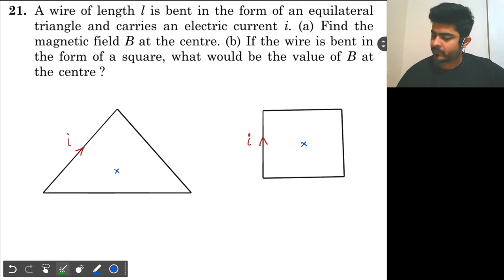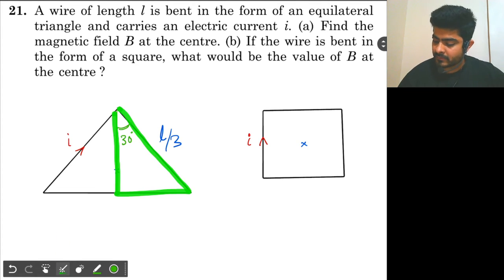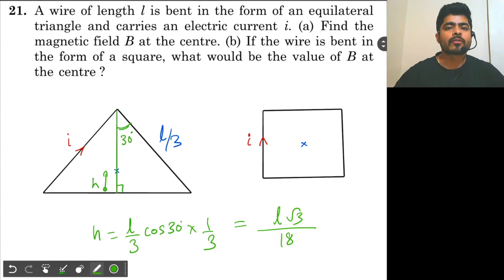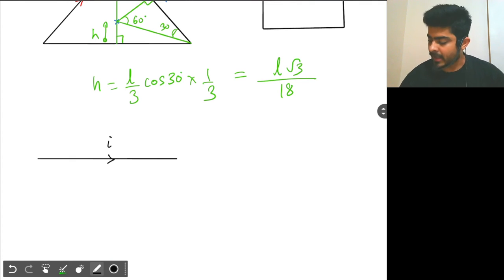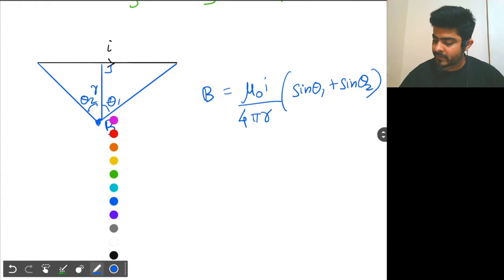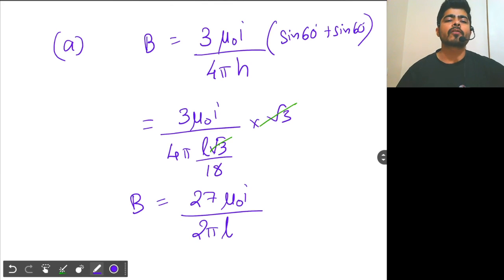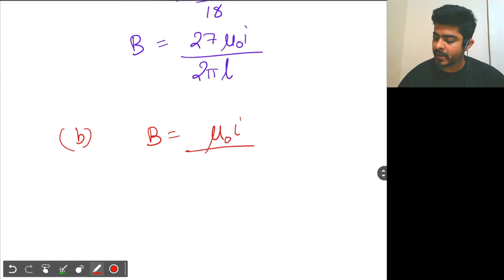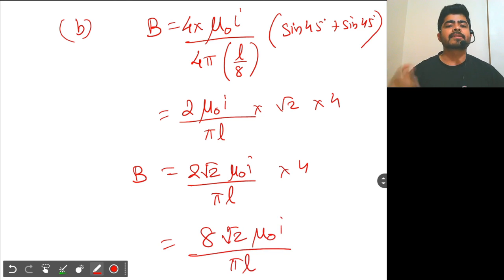Magnetic Field at center of Triangle and Square (Chapter 35 | Question 21 | H C Verma)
A wire of length L is bent in the form of an equilateral triangle and carries an electric current i. (a) Find the magnetic field B at the centre. (b) If the wire is bent in the form of a square, what will be the value of B at the centre? Please join us through any channel mentioned below: